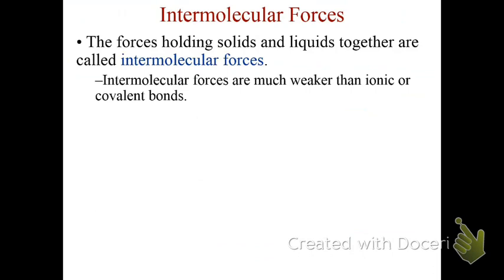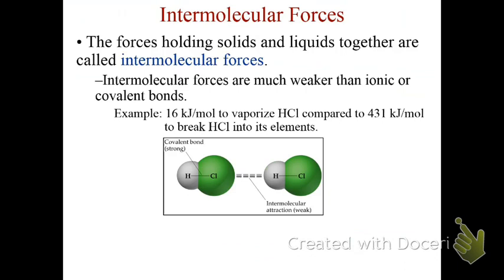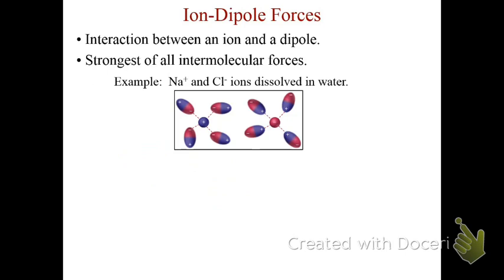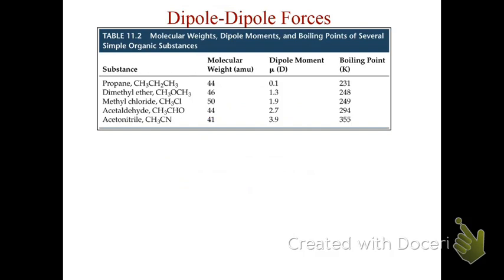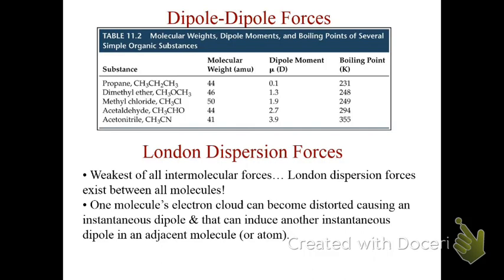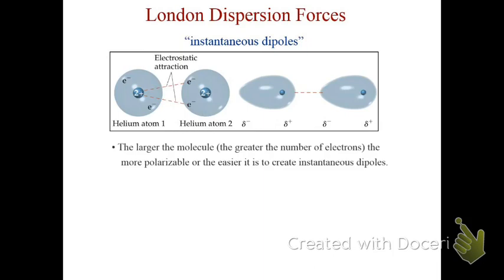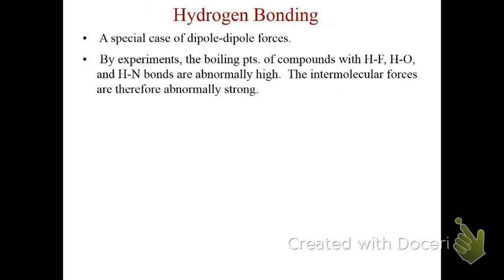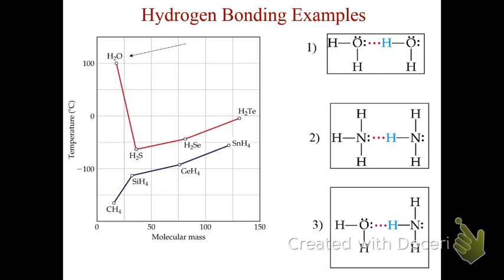AP Chem IMF part 1